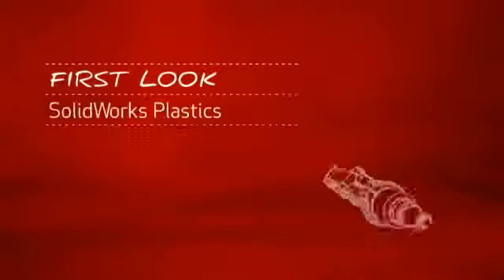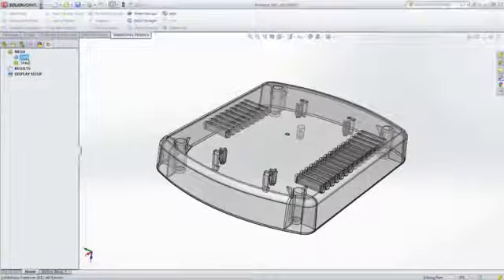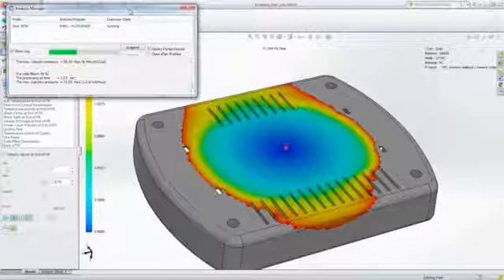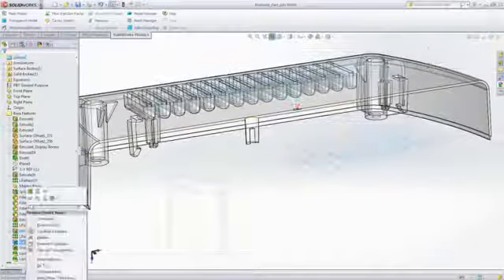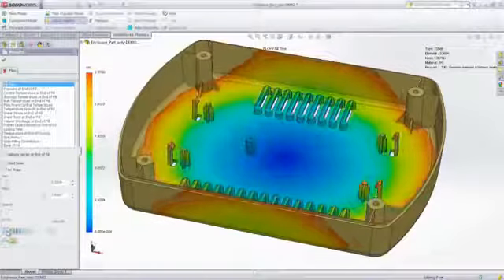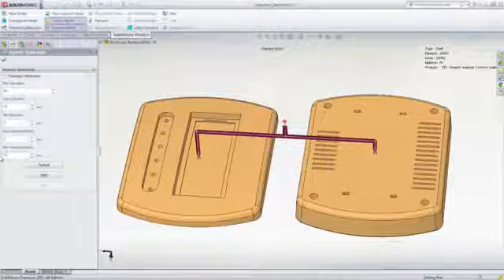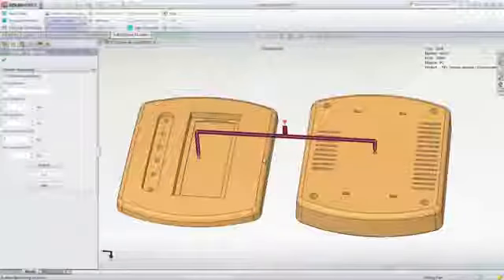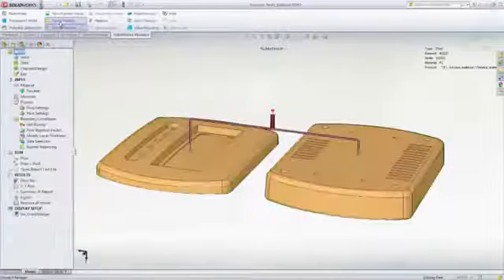First Look at SOLIDWORKS Plastics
See how SOLIDWORKS Plastics quickly analyzes your designs to help you resolve potential problems, eliminate mold rework, and build better quality products.